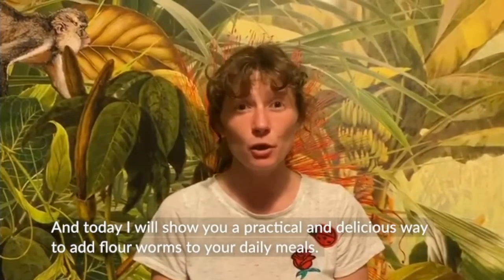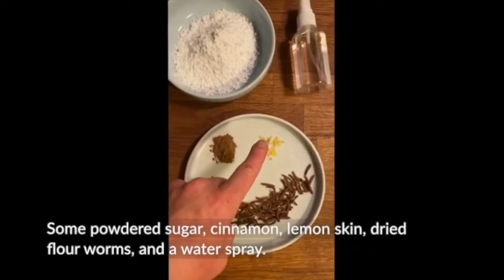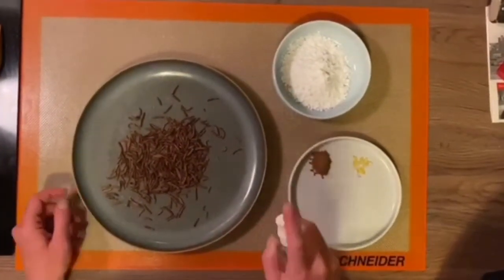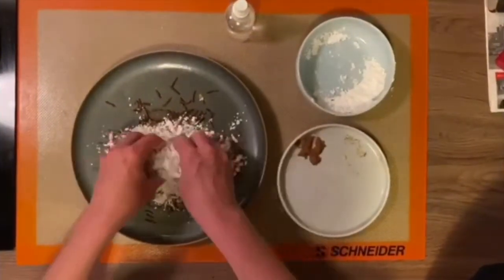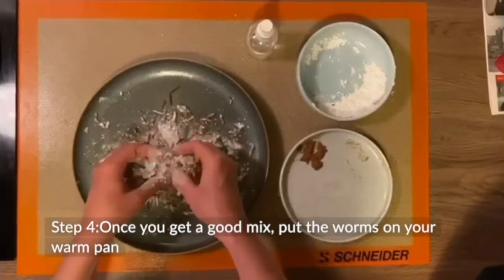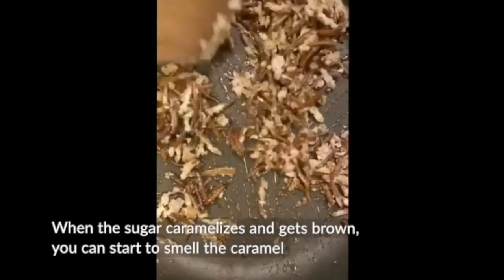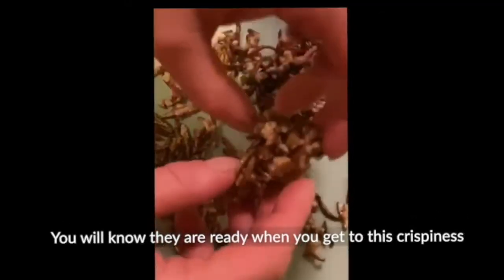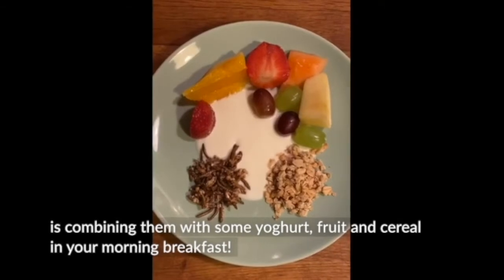Cooking With Insects: Easy & Sustainable Worm Caramel | Livin Farms & Mikrokosmos Berlin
Presenting to you: Wormy Caramel Breakfast Bites with some ASMR🐛 - Cooking with Insects is not just fun, it's Sustainable too!

And on that note, Happy Sustainable Gastronomy Day💚
For this special United Nations celebration, we are excited to share with you a simple, delicious and practical edible insect recipe curated by chef Nicole Sartirani.

In this recipe, she has made use of flour worms, or mealworms, which are known to be rich in Proteins, Fibre, Vitamin B12, & Essential Amino Acids.

Ingredients used in this recipe: Mealworms (or insect of choice), Powdered sugar, Cinnamon, Lemon skin (zest), and Water.

This video was made in collaboration with our amazing partner Nicole Sartirani from Mikrokosmos Berlin.

Lastly, sorry for a couple of typos in the video, please feel free to comment down below if you have any questions about this recipe or for Nicole - we'd be happy to answer them for you!